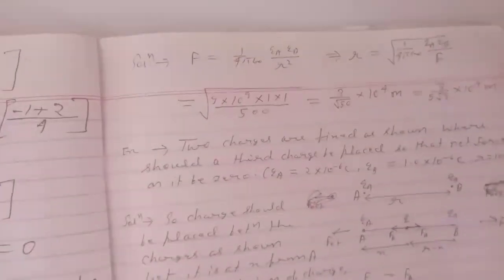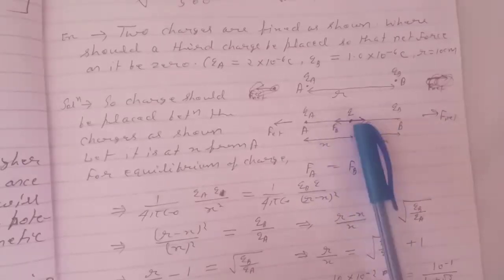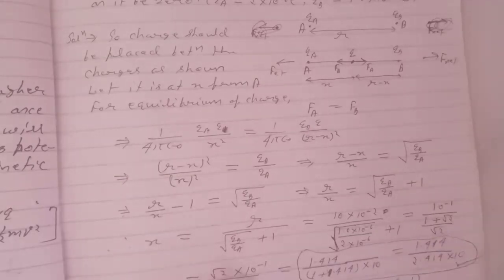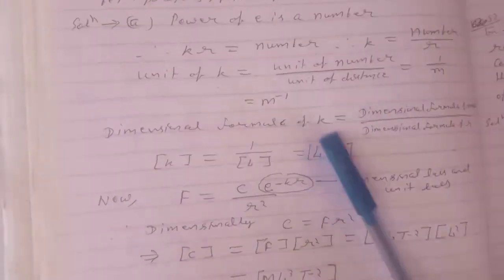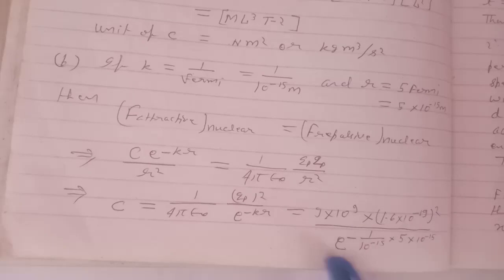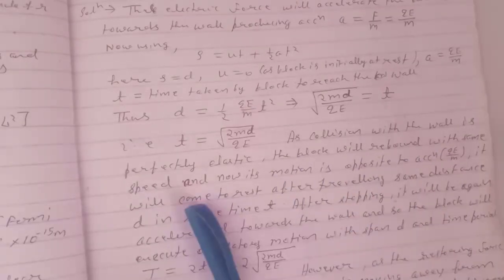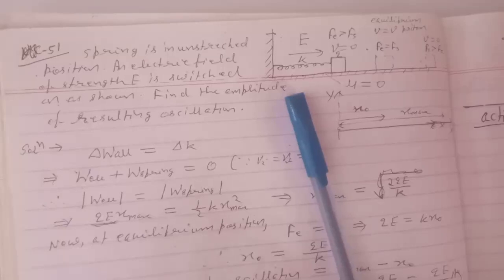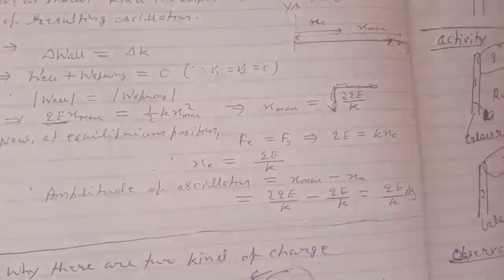electrostatic 38,utarpurvi Delhi, India Bharat Hindustan Jambudwip Aryavart